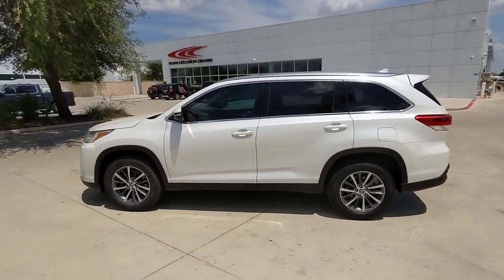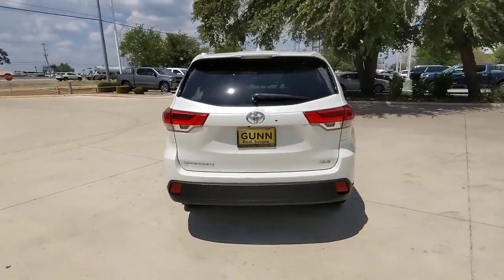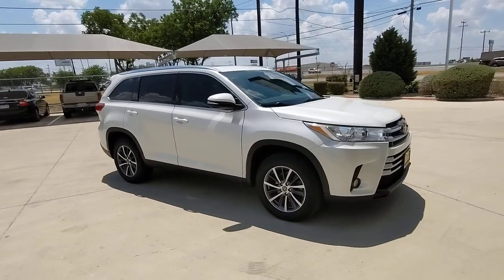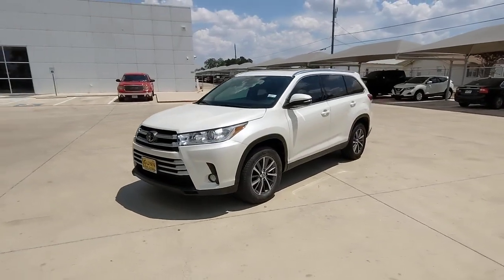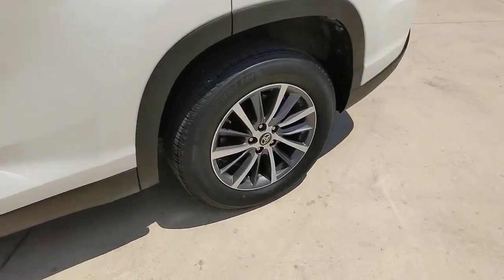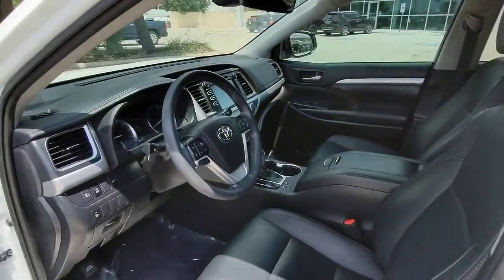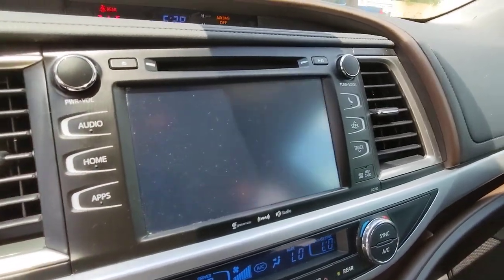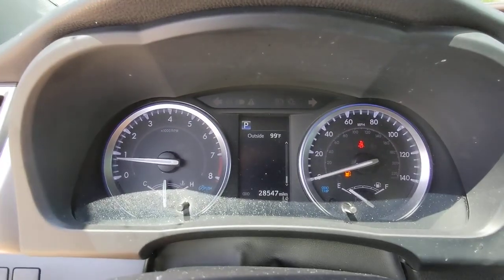2019 Toyota Highlander San Antonio, Houston, Austin, Dallas, Universal City, TX C220823A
2019 Toyota Highlander

Gunn Chevrolet
12602 IH 35 North

Odometer is 8593 miles below market average!CARFAX One-Owner. Clean CARFAX.White 2019 Toyota Highlander XLE 8-Speed Automatic Electronic with ECT-i FWD 3.5L V6 21/27 City/Highway MPGServing San Antonio, Bexar, Shertz, Selma, Hill Country, Texas 78154.Thank You for shopping with Gunn! We would like to welcome you to a much better way of doing business. Our objective is to provide the highest quality service with our haggle-free One Simple Price method for purchasing new and used vehicles. Customer satisfaction guides our business. We pride ourselves in transpearancy, honesty, and conducting business with real numbers and not the confusing shell game that most dealers play!! Come in where you can relax and enjoy the process without fear of somebody trying to get into your pocket! Give us a Call today and schedule a demonstration drive!